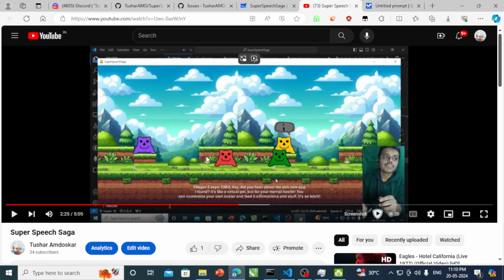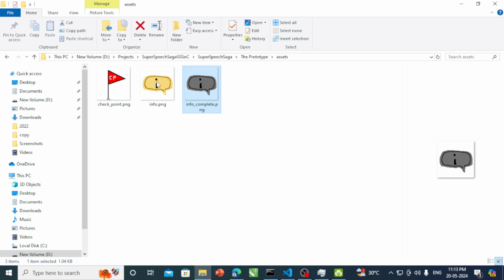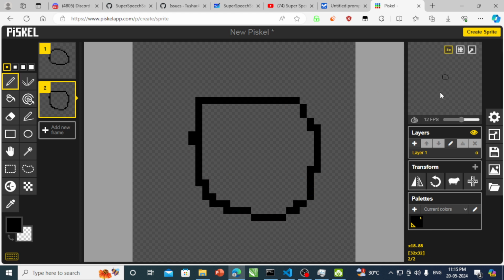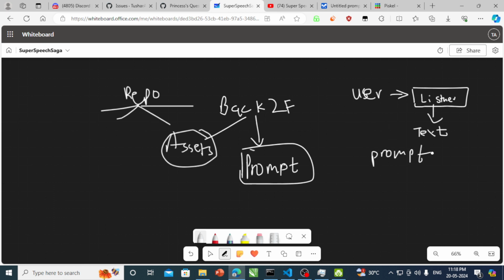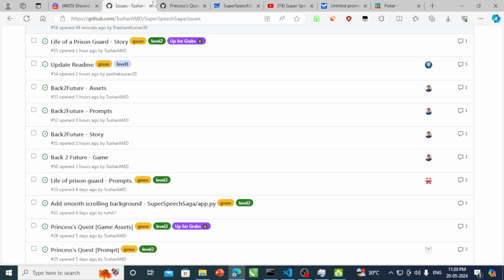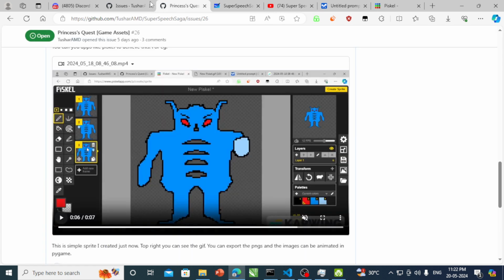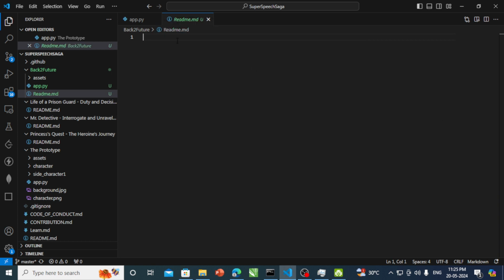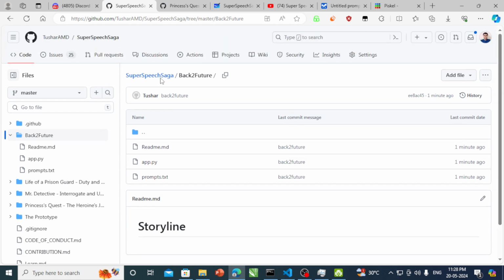How to contribute to Super Speech Saga